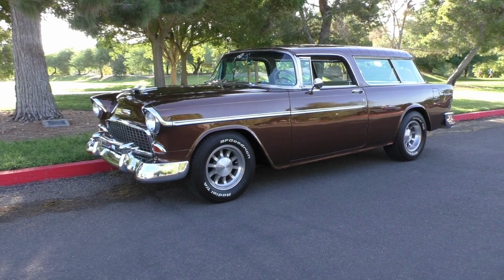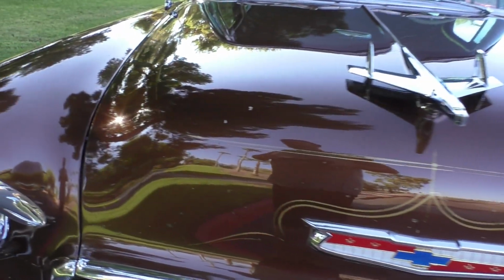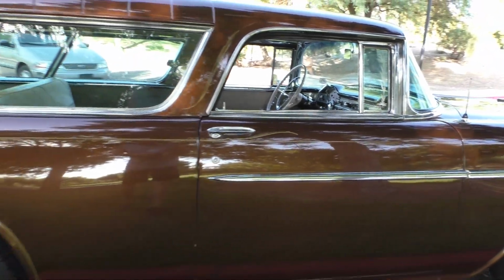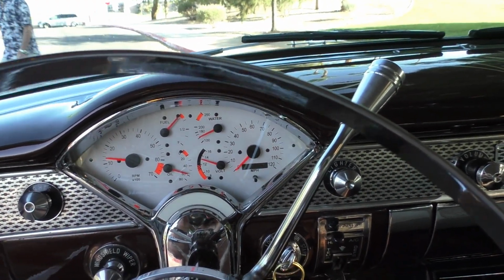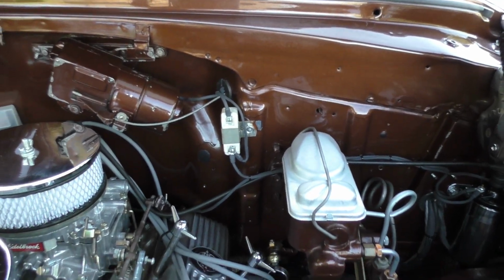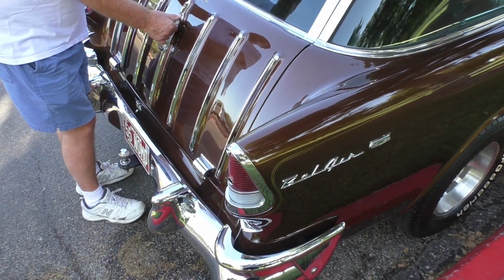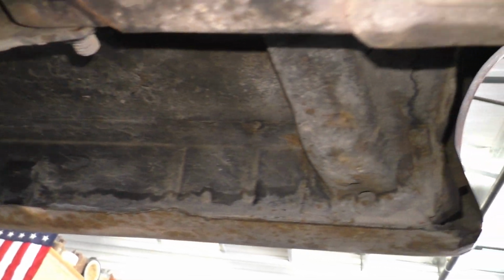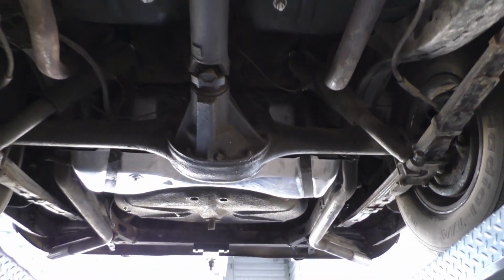1955 Chevrolet Nomad Retro Resto-Mod (Sold)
1955 Chevrolet Nomad Retro Resto-Mod  (Sold)